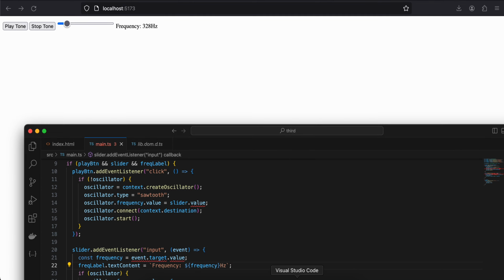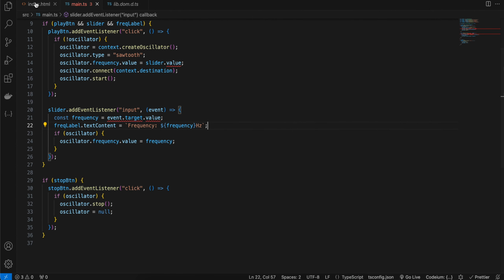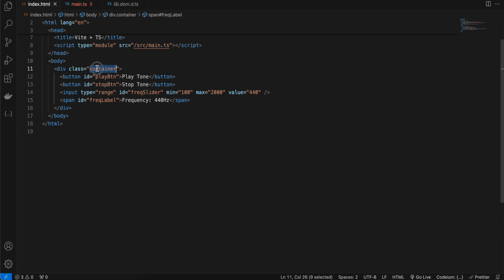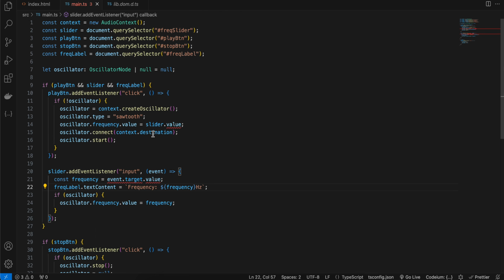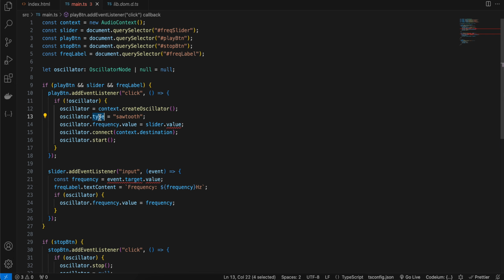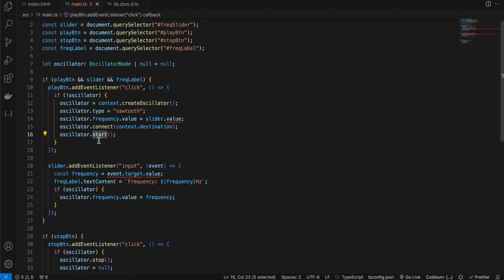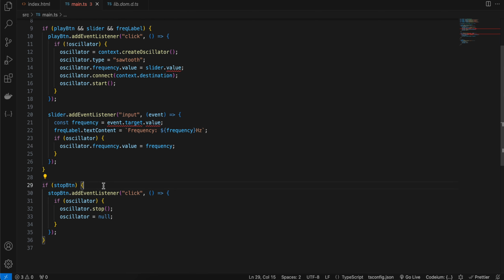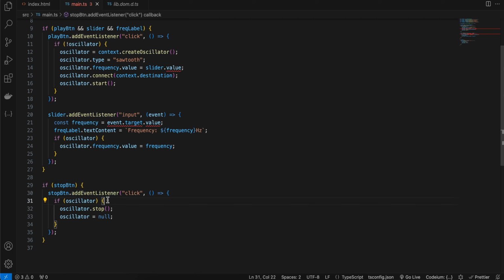How to create Sound using AudioContext Web Api in Javascript